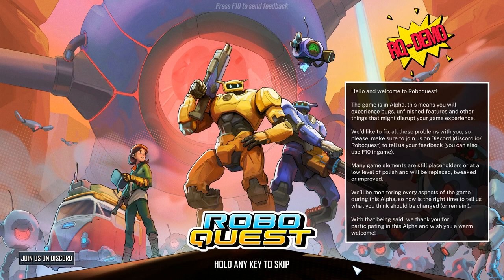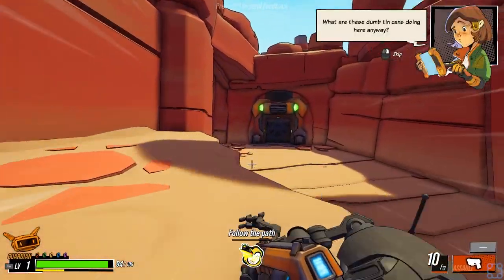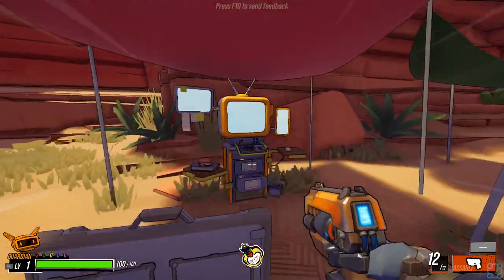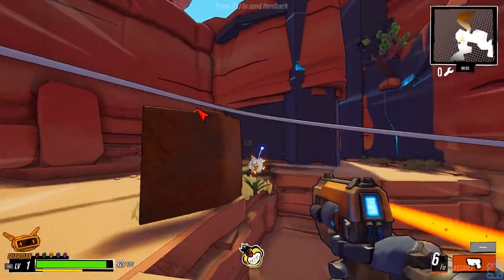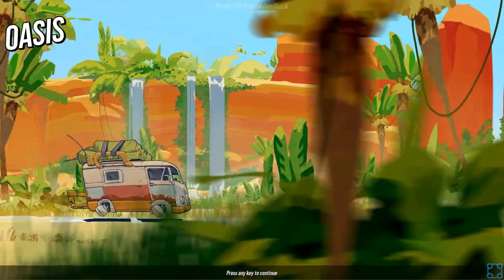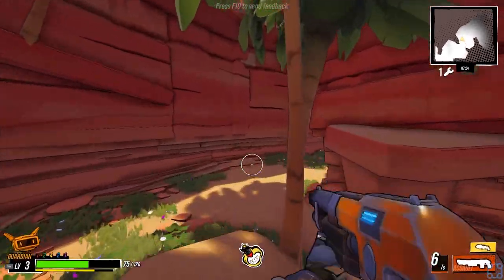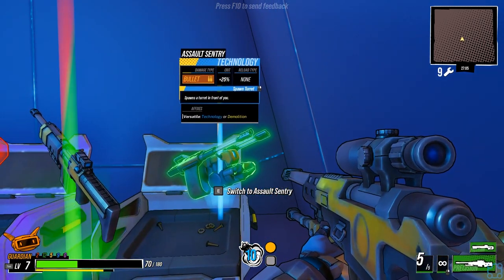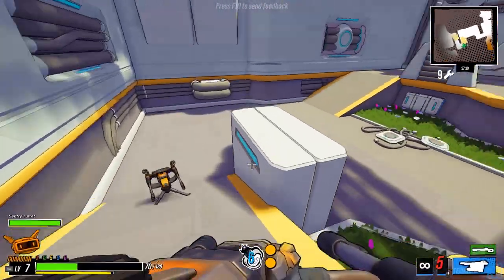Roboquest - Fast-Paced Roguelite Shooter With A Delightfully Varied Arsenal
Roboquest is a fast-paced FPS Roguelite, playable in solo or 2-player co-op. Jump into the steel shoes of a high-powered, hyper-mobile robot and fight like you’ve never fought before.

Run through randomly generated environments on an unrecognizable Earth. Scorched canyons and vivid cities packed with secrets, upgrades, and enemies.

Destroy every laser-shooting evil bot and boss that stands in your way, choosing from an arsenal of handcrafted weapons to do so.

Gather powerful technology to help you push forward. Upgrades, abilities and customization for your character and basecamp. They’ll stick with you after each defeat, to make the next run a little easier.

The year is 2700. Humans live scattered through the desert, struggling to survive. It’s looking pretty bleak.

Until a young scavenger girl named Max stumbles across something that may help. An old Guardian robot, lying abandoned in the sand. She reactivates him, knowing that with a Guardian by her side, she may be able to give mankind a fighting chance…

Together, the two begin to explore the mysterious canyons that surround them, searching for answers and a way to survive.

There’s just one problem. The canyons are crawling with evil bots, determined to stop them from advancing. But who’s controlling them? And what are they guarding within?